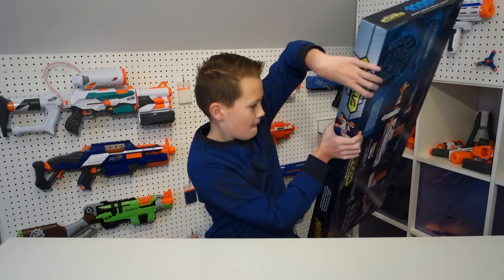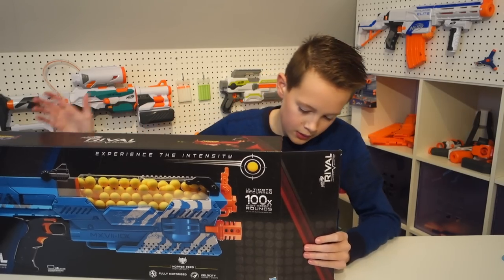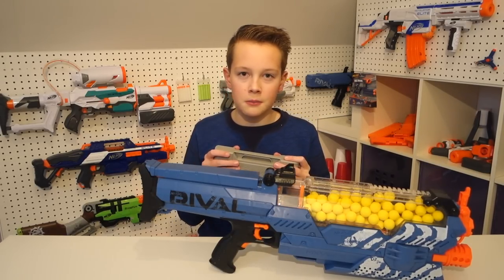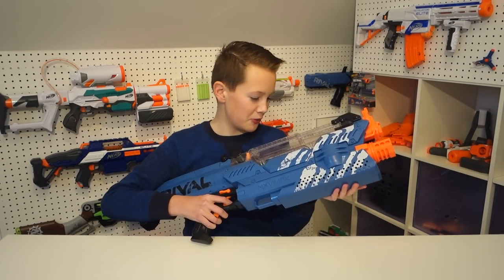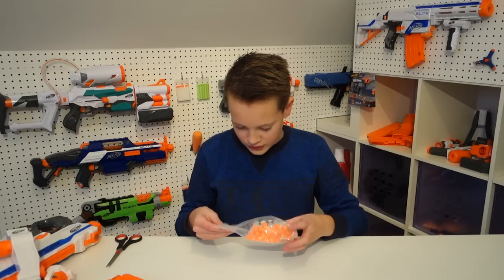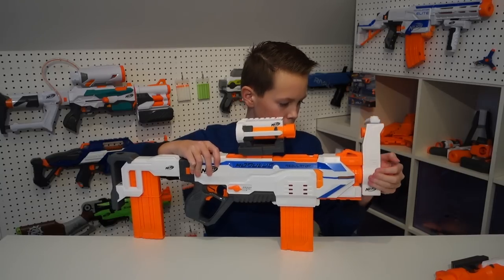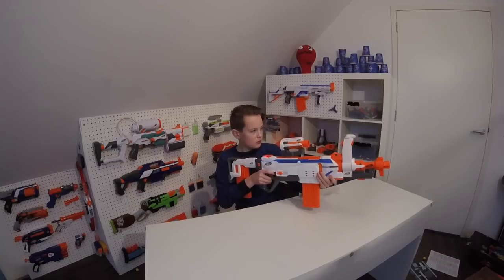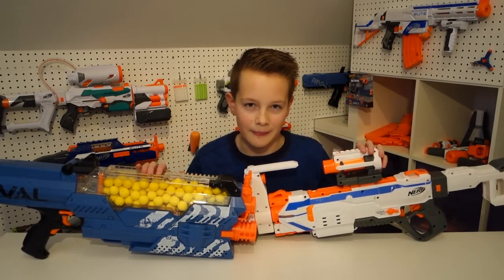The Best Nerf Guns Of 2017! -- Nemesis & Regulator Unboxing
In this video Joep unboxes the best nerf guns of the year, the Nerf Rival Nemesis and the Nerf Modulus Regulator.

💬 YouTube disabled my comments, but you can talk to me through the community tab.

🎥 Gear:
- GoPro Hero +lcd
- Sony RX100 MK IV